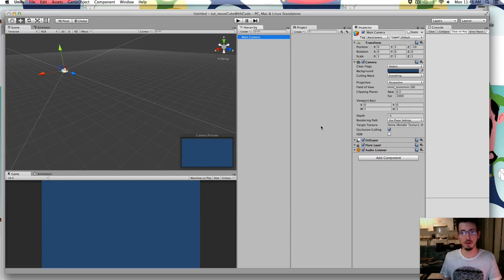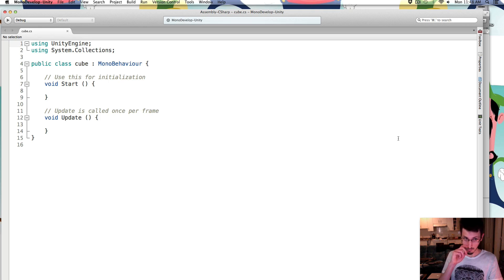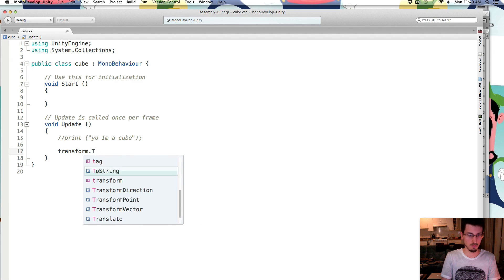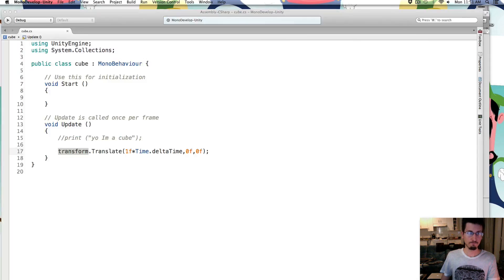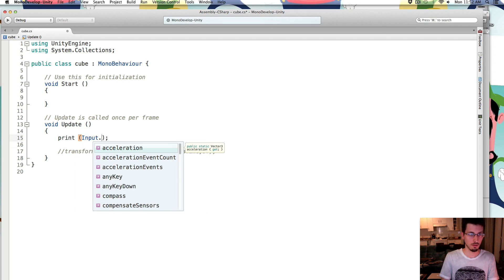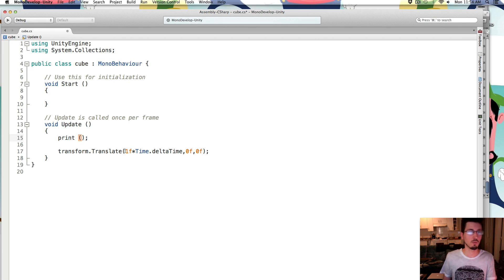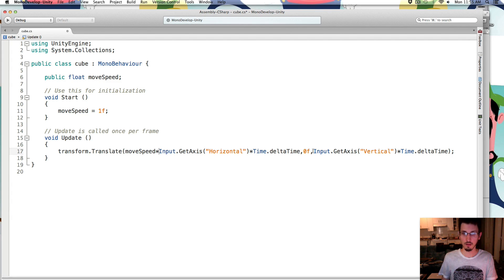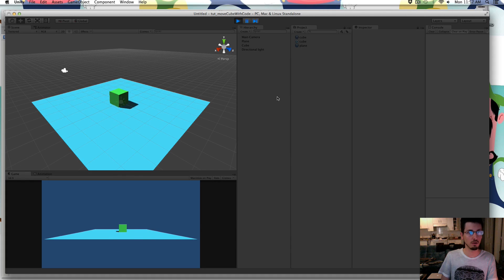Unity - Simple Move a Cube with the Arrow Keys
Just making a cube move with the arrow keys, keeping it simple for beginners